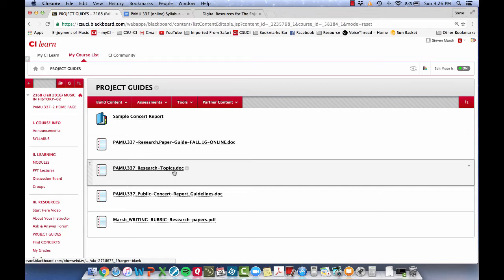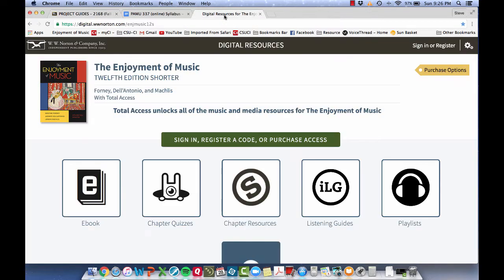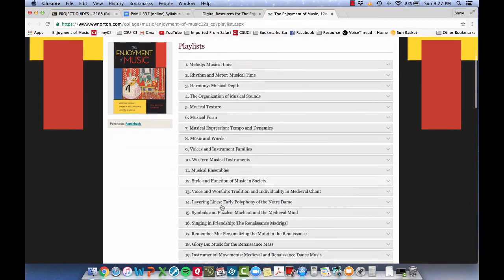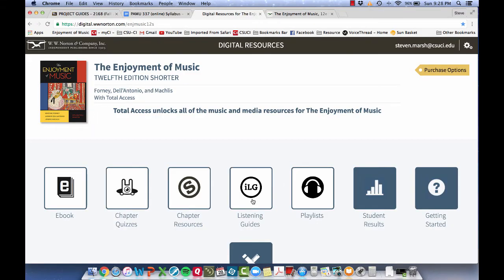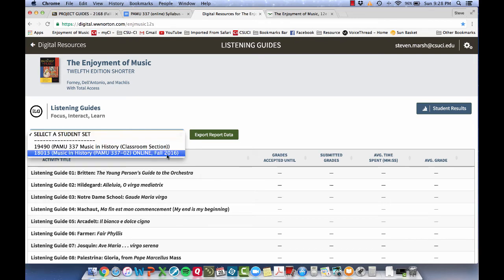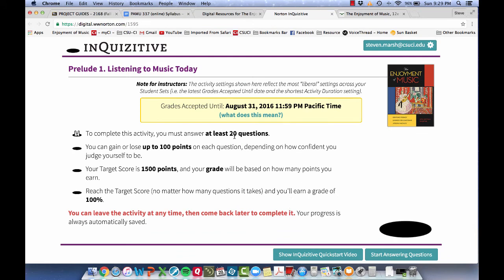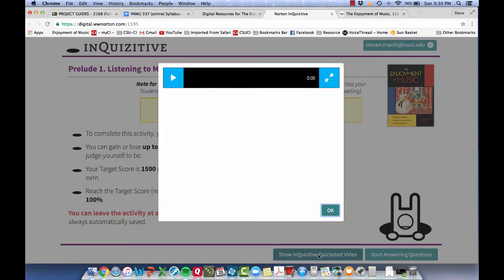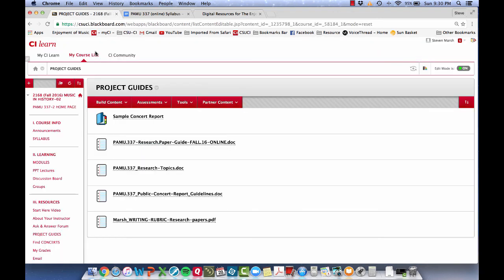Navigating-PAMU.337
Intro video showing where the important folders are on our course's CI Learn page.  Also shows how to navigate through the publisher's Digital Resources website.